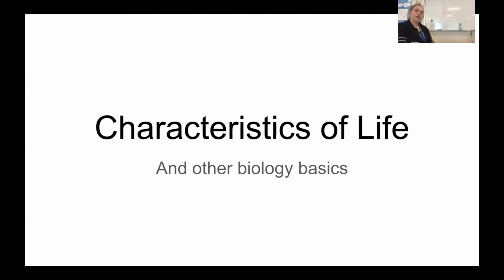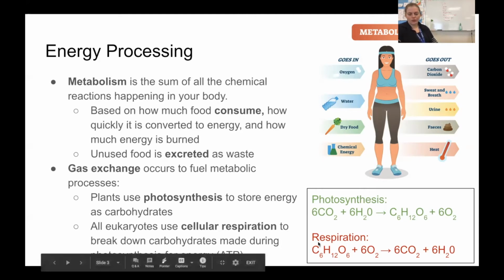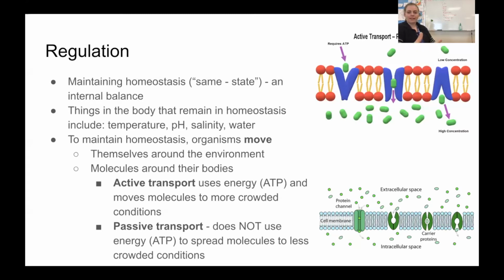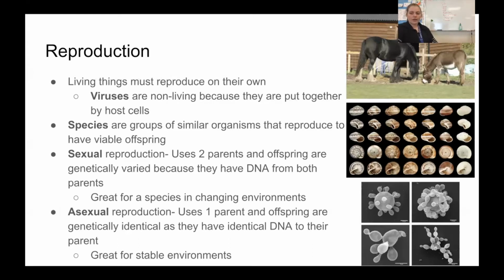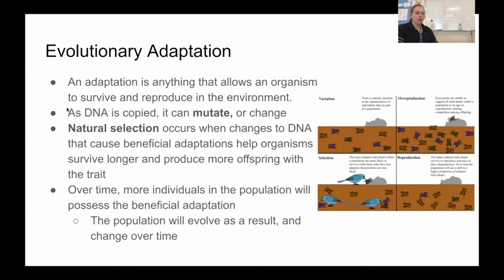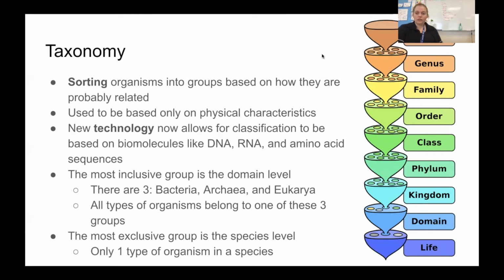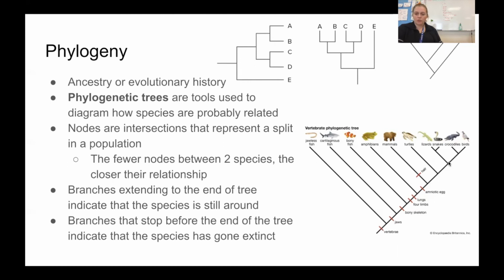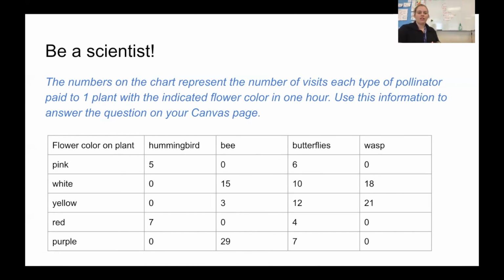Characteristics of Life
Dives deeper into the 8 characteristics of life and lumps them into 7. Discusses major biology topics while diving into the 7 characteristics of life and other basic principles encountered in high school biology.